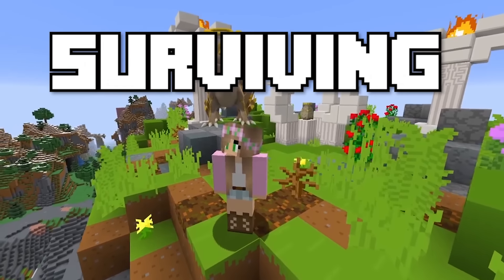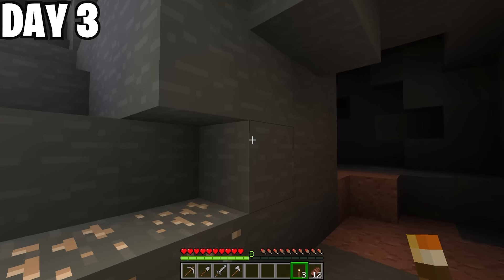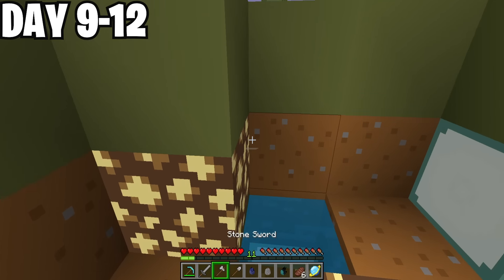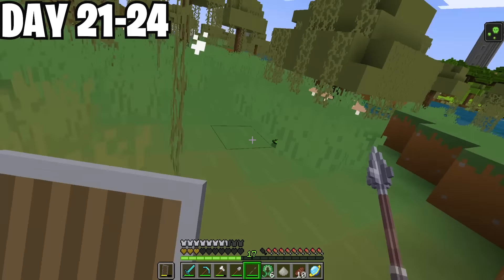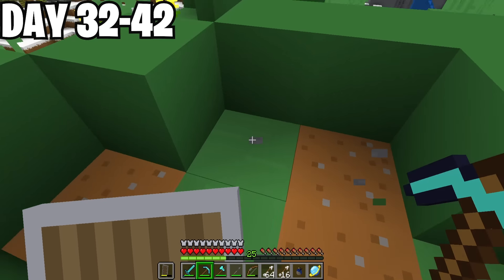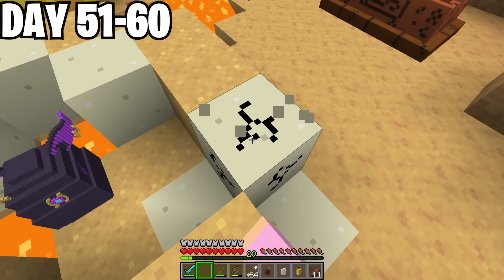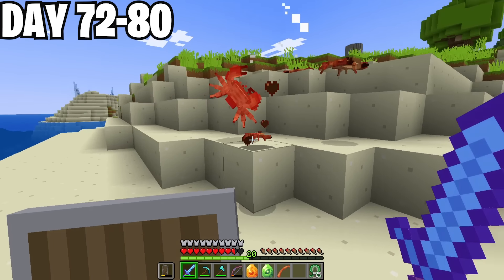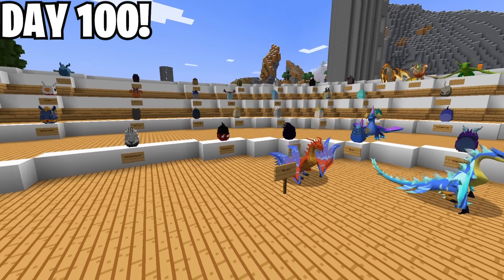I Survived 100 DAYS in DRAGON FIRE in Minecraft ... Here's What Happened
🌺 Join the LK Army today to get exclusive perks : 🌺